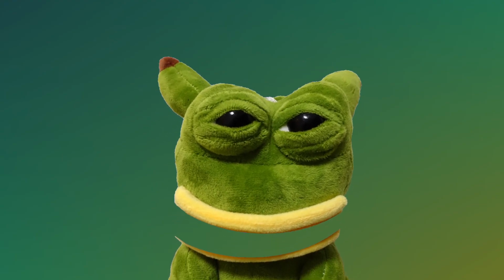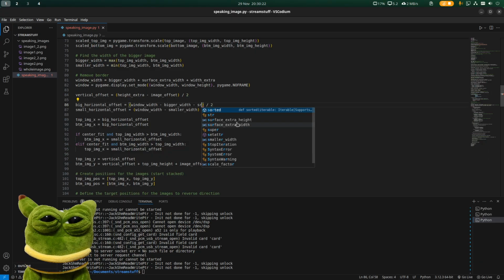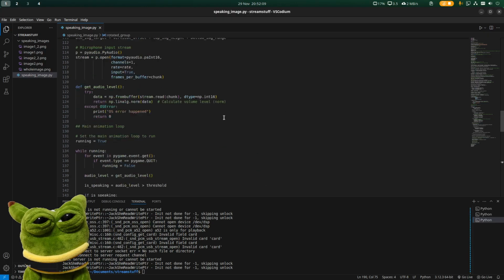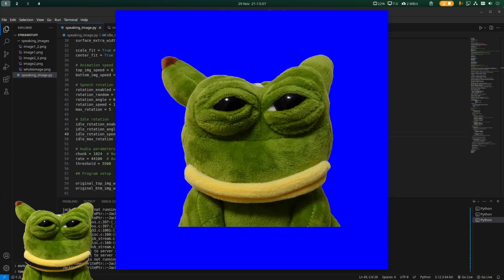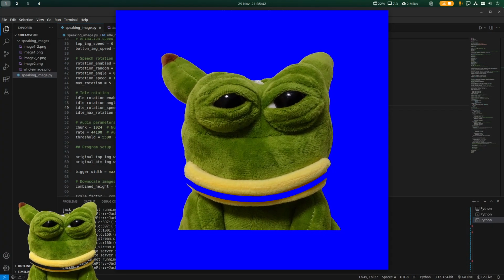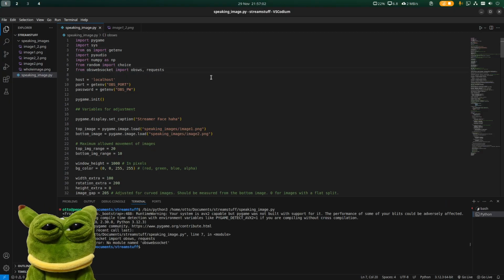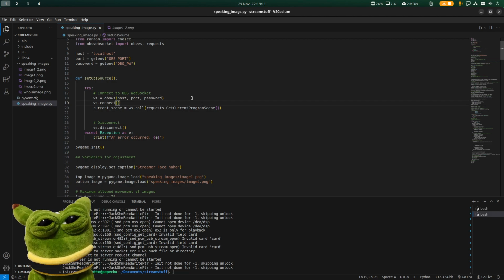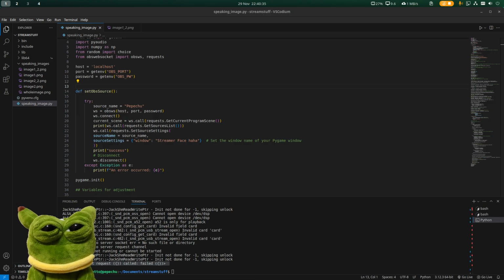Coding Stream Poggies